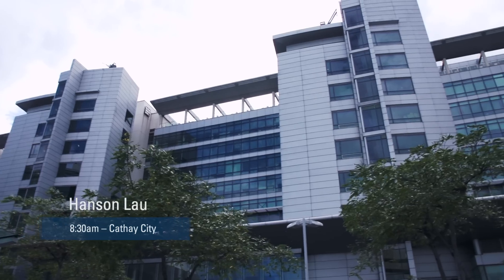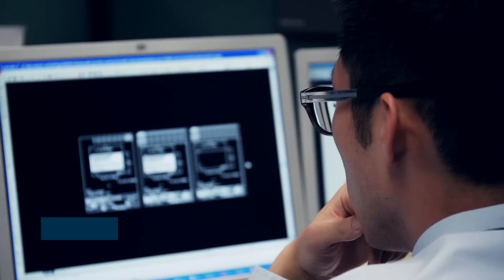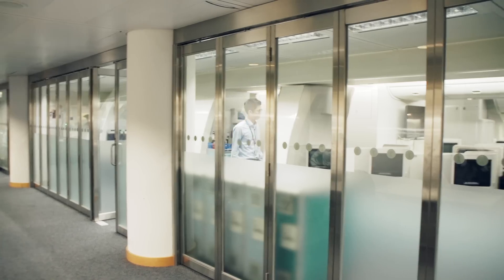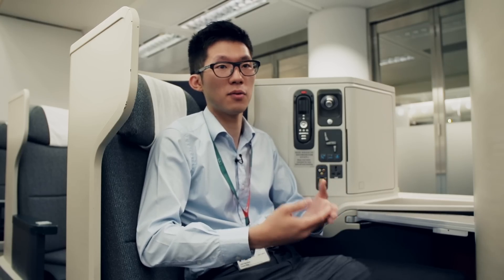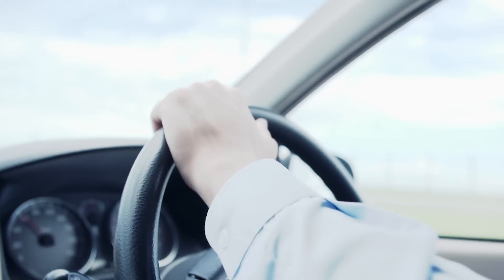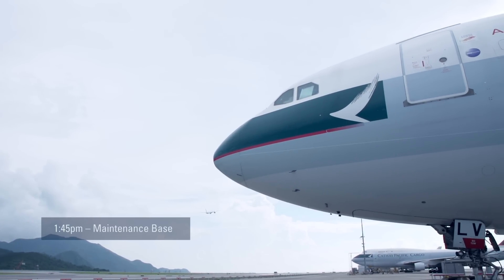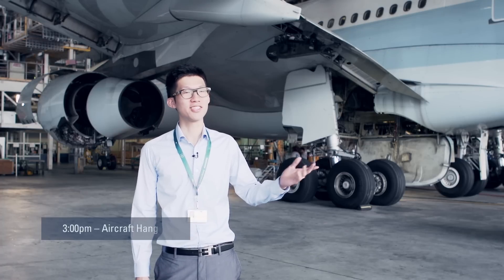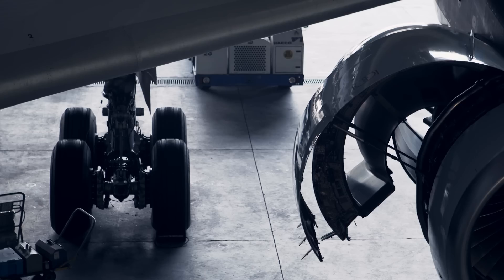Cathay Pacific "A Day in The Life of an Engineer"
Behind every flight is the effort of all our great people. "A Day in the Life..." series follows some of our staff through a typical day. In this video, Cathay Pacific Assistant Technical Services Engineer Hanson Lau takes us into the offices, out to the maintenance base and into the planes to show us what he and his teammates do to keep our passengers safe and comfortable. To learn more about Hanson and meet other members of the team, please